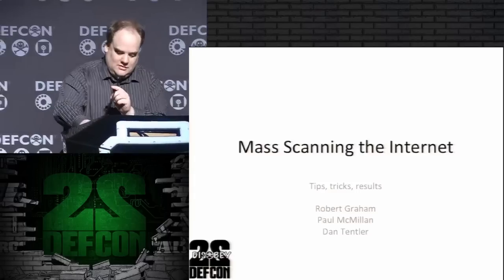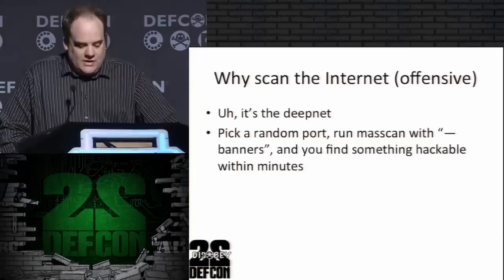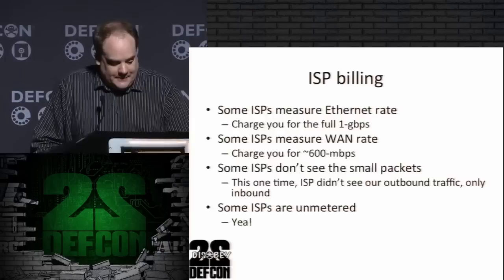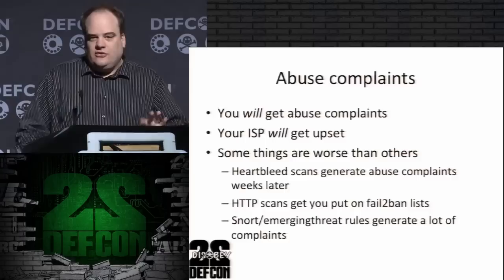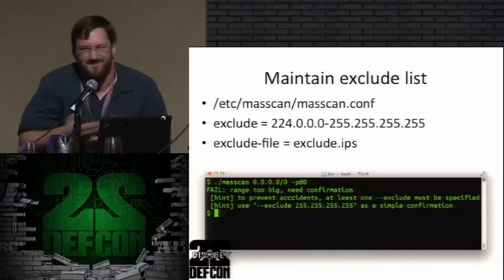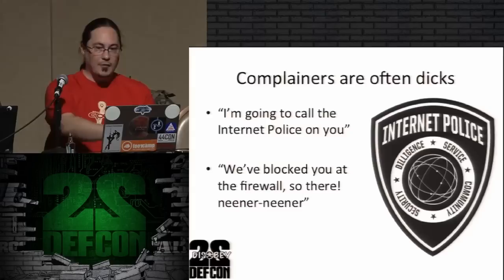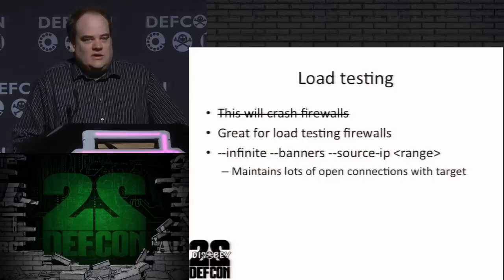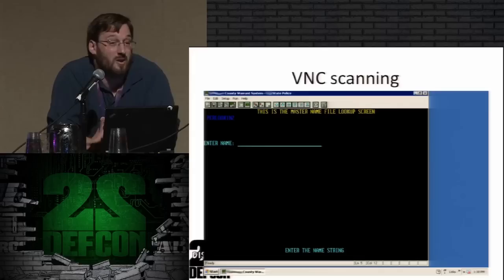DEF CON 22 - Graham, Mcmillan, and Tentler - Mass Scanning the Internet: Tips, Tricks, Results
Mass Scanning the Internet: Tips, Tricks, Results
Robert Graham
Paul McMillan
Dan Tentler
Scanning the net -- the entire net -- is now a thing. This talk will discuss how to do it, such as how to get an ISP that will allow scanning, tools to do the scanning (such as 'masscan'), tools to process results, and dealing with abuse complaints. We Internet, such as all the SCADA/ICS systems we've found. We've only scratched the surface -- the Dark Internet of Things is waiting for more things to be discovered. We expect the audience to have a working knowledge of existing portscanners, namely nmap.

Robert Graham is the CEO of Errata Security, a pentest/consulting firm. He's known for creating the first IPS, the BlackICE series of products, sidejacking, and masscan. In his spare time, he scans the Internet. He has been speaking at several conferences a year for the past decade.

Paul McMillan is a security engineer at Nebula. He also works on the security teams for several open source projects. When he's not building or breaking clouds, he enjoys cocktails and photography.

Dan Tentler is Co-Founder of a pre-launch startup, a boutique Red Team and security services firm. Previously, Dan has been the sole proprietor of Aten Labs, a freelance Information Security consultancy firm in San Diego. He is often paid to be the bad guy. He's allergic to cyber.